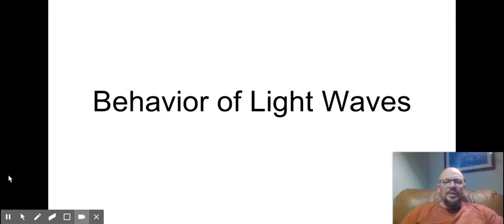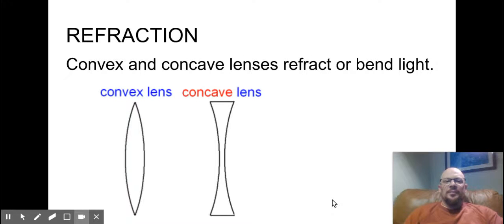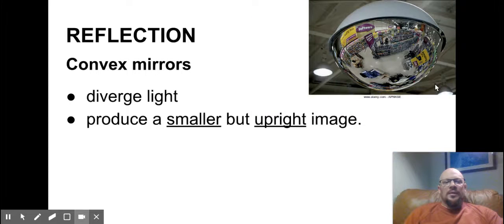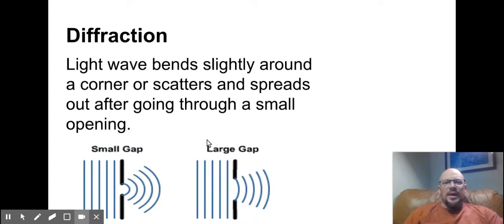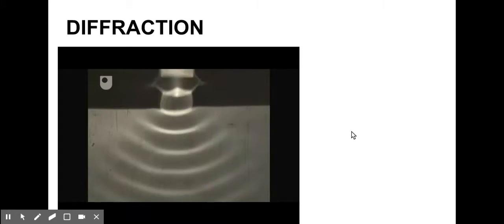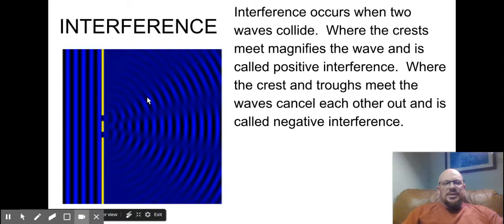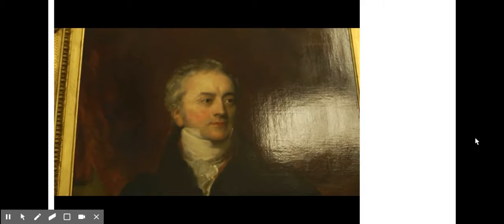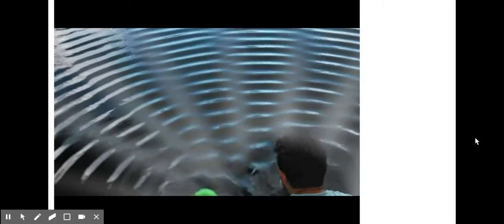Behaviors of light